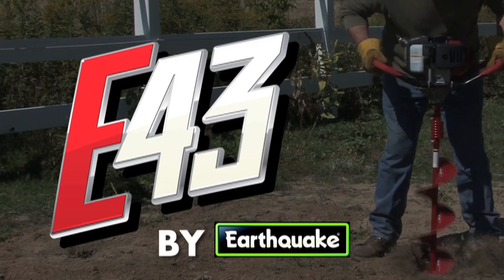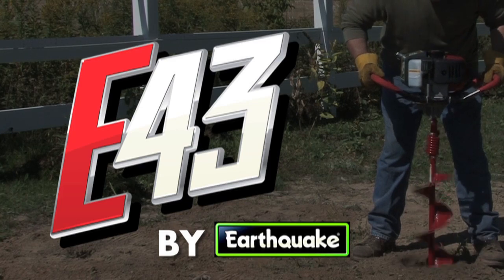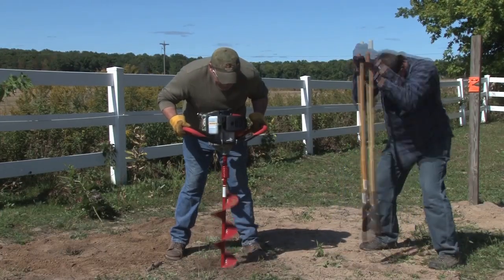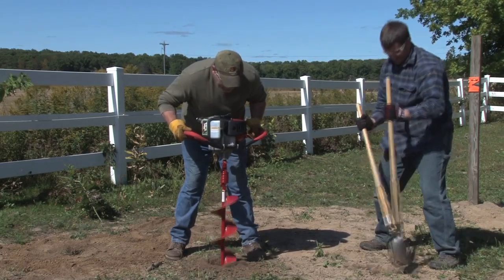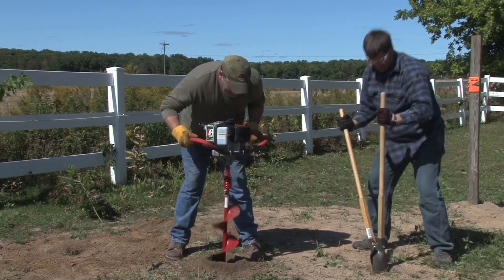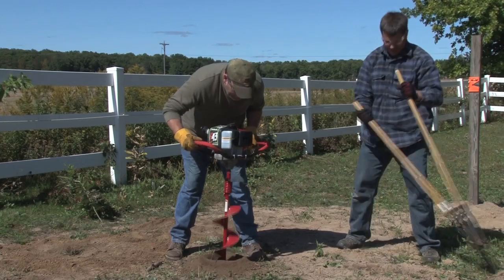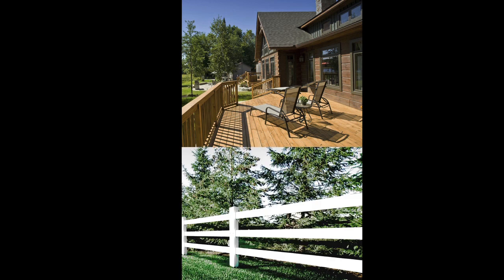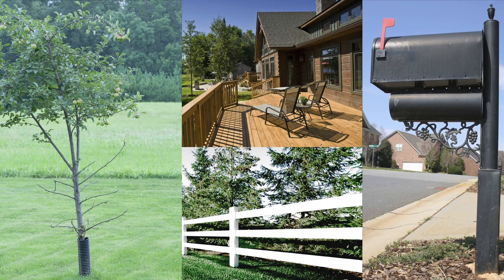E43 One-Man Earth Auger Powerhead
With the outstanding power and solid design of Earthquake's E43 one-person earth auger, you'll drill holes quicker. It's great for building decks, installing fences, and many other outdoor projects.The Viper® engine on the E43™ starts with ease thanks to a direct inject primer and choke system. The wrap around foam grip anti-vibration handlebars provide additional comfort when drilling. One of the defining features on all Earthquake® powerheads is the heavy duty transmission that uses five ball bearings, giving your powered earth auger the ability to stand up to the toughest soils.With its compact design, yet powerful output, this one man earth auger powerhead takes the work out of hard digging. Whether it's a deck, fencing, planting trees or installing a mailbox -- you're sure to find a multiple uses around your property for the E43™ from Earthquake®.  for more details